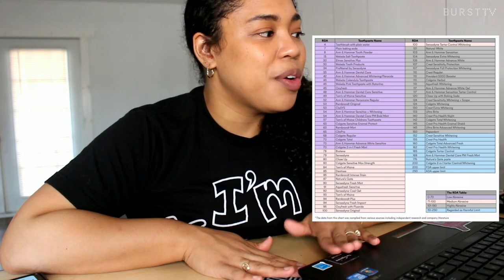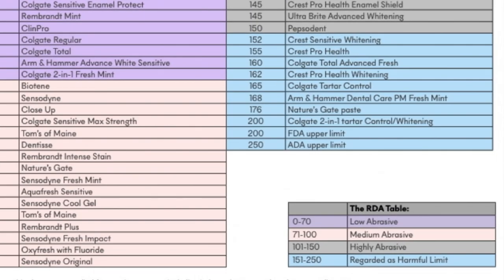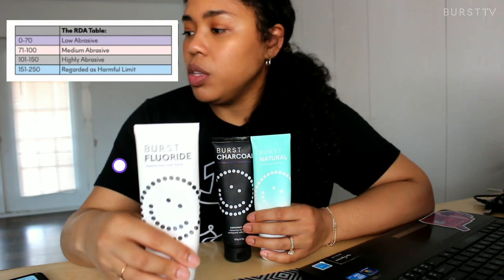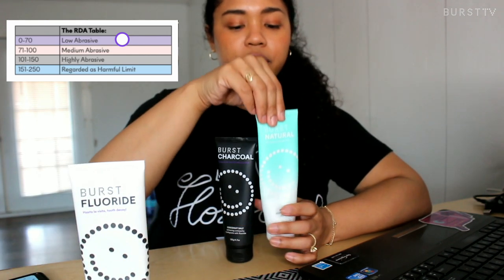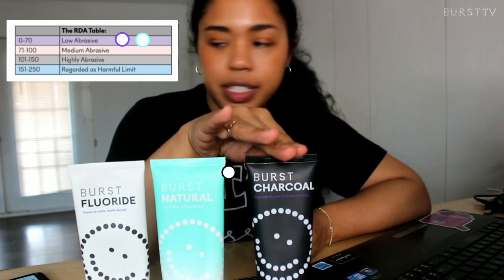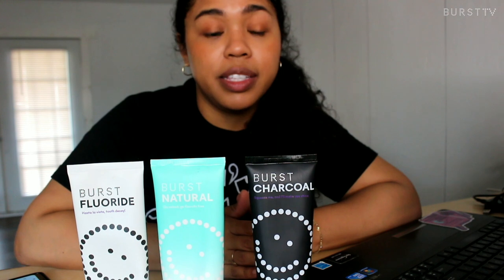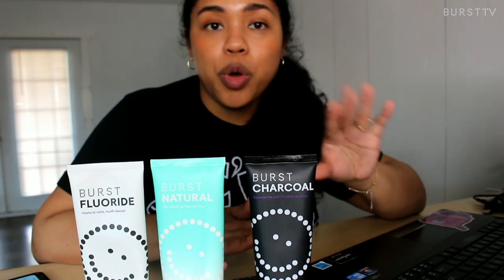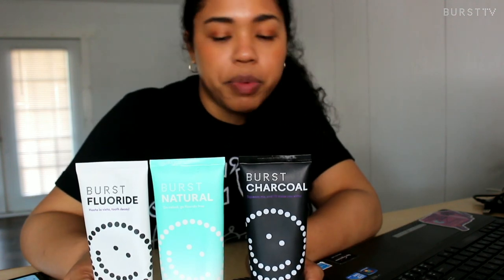What is an RDA Level and Where Do BURST Pastes Fall?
RDA VALUES and The Three BURST Pastes

Have you wondered why some toothpastes are more "gritty" than others? Does your current toothpaste cause sensitivity to your teeth? Does it feel like it's cleaning your teeth?

In this segment of BURSTtv, Krismichelle will explain the RDA values (Relative Dental Abrasivity values) and it's importance in dental dentirifice.
RDA values are not typically labeled on toothpaste packages but they are necessary for FDA approval.

In this video you will learn the meaning, understand the Relative Dentin Abrasivity table, and learn the RDA values in the BURST toothpastes.
For us dental professionals, learning these RDA values can help provide better options for patient care and customized recommendations.

Also, which ones you that didn't work out and why.